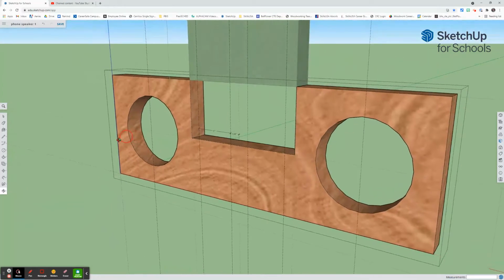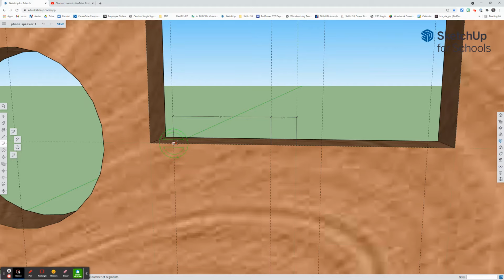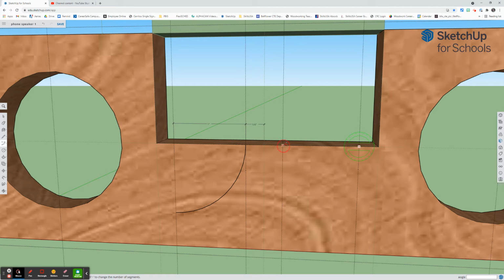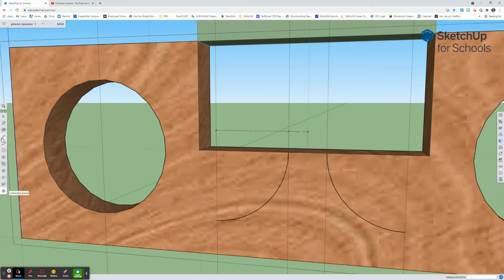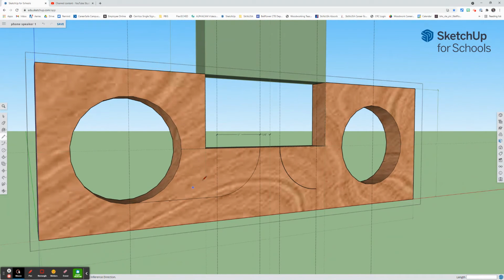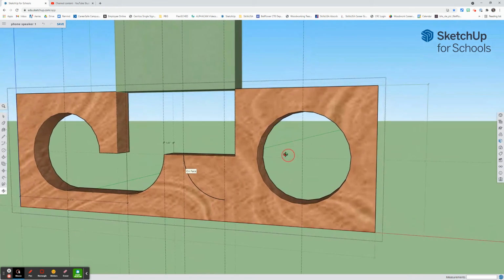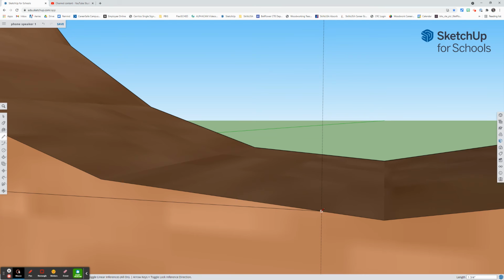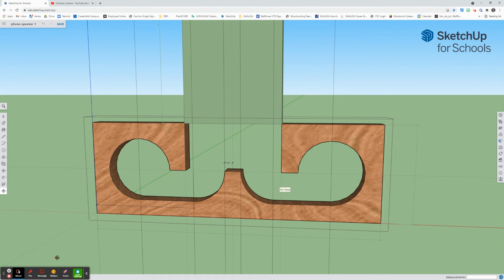Sketchup Phone Speaker, Part 5